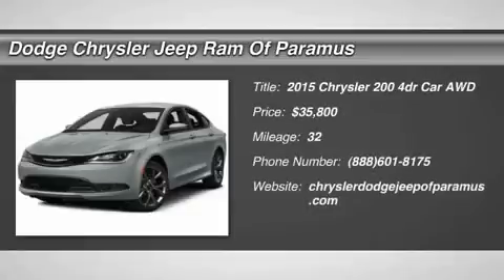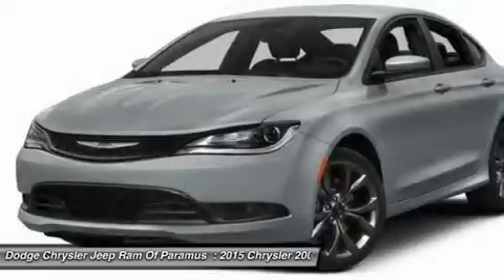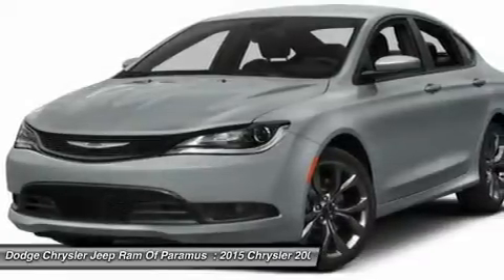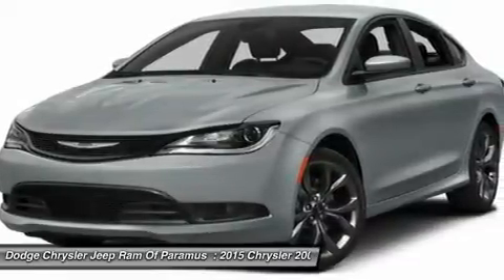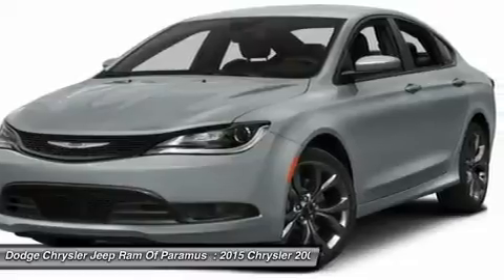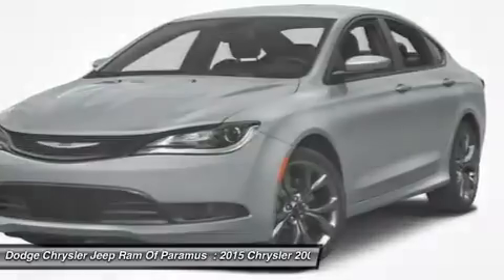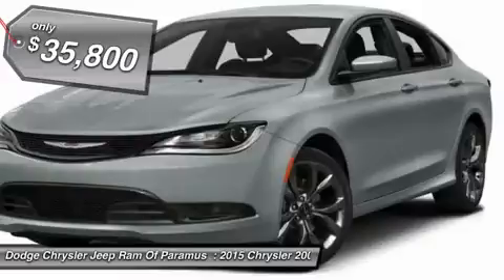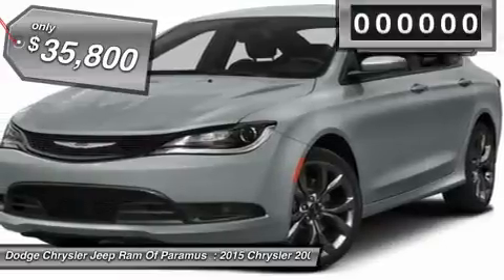2015 Chrysler 200 FN644237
2015 CHRYSLER 200 Paramus, NJ
Stock# FN644237

Don't miss this 2015 Chrysler 200. It's equipped with Automatic transmission and features a Lunar White Tri-Coat Pearl exterior. With 32 miles, you'll want to take this car home. Make a great choice today.